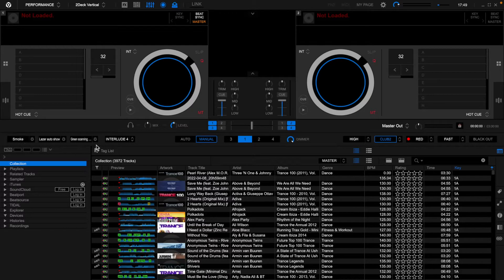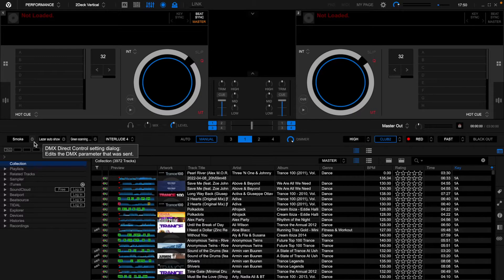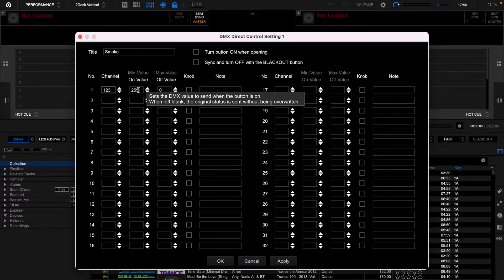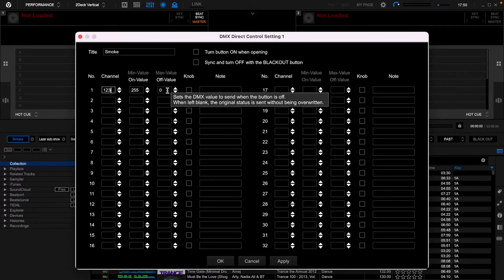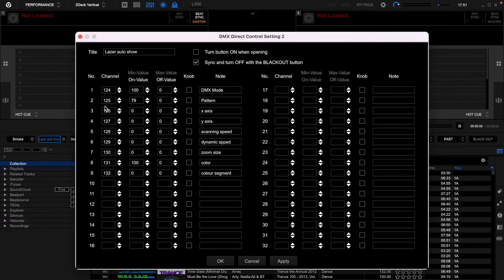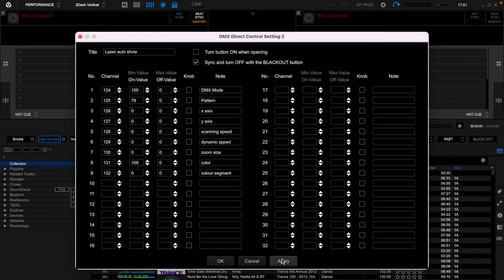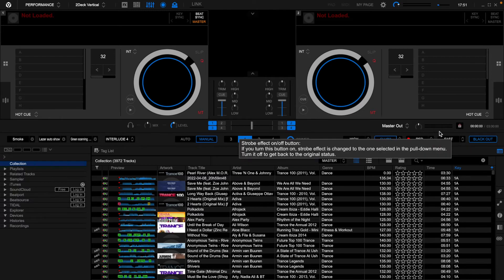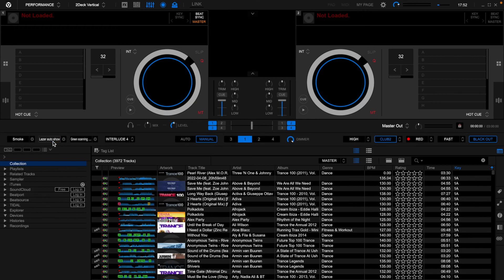RB DMX1 and lasers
In this video i will show you how you can control laser and smoke with the RB-DMX1